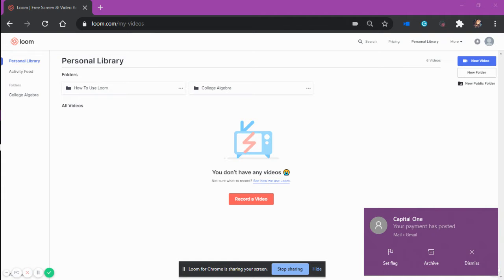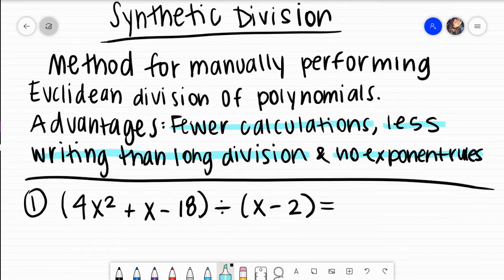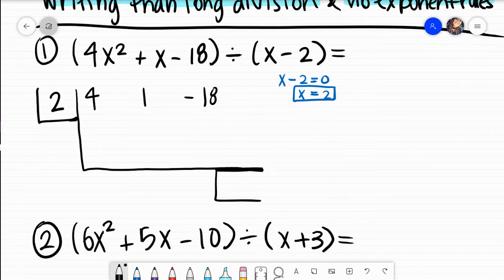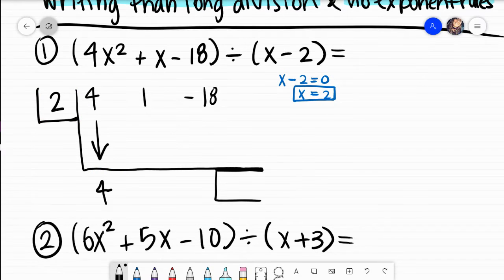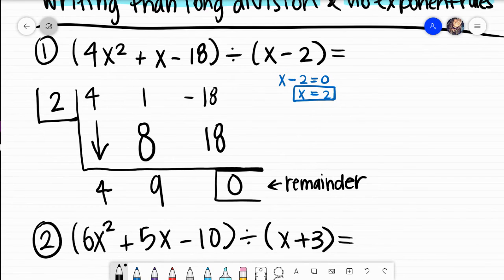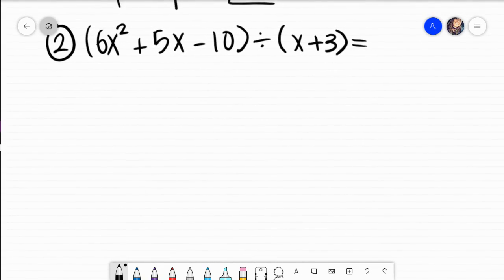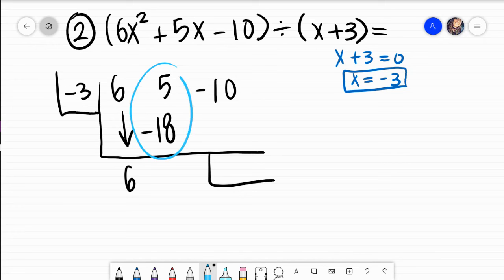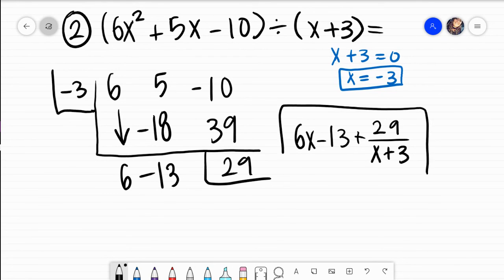Synthetic Division, Dividing Polynomials, College Algebra, 3.3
Synthetic Division, Dividing Polynomials, College Algebra